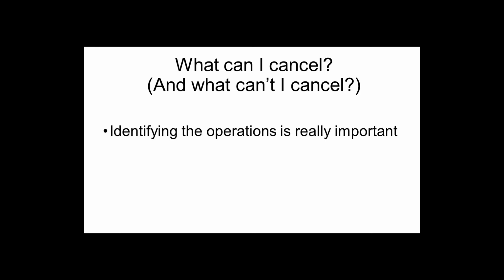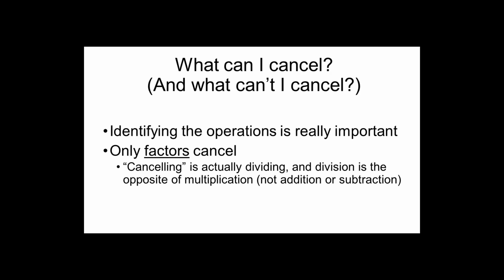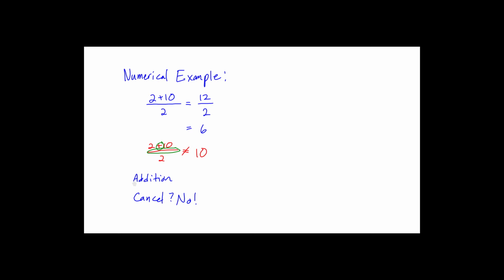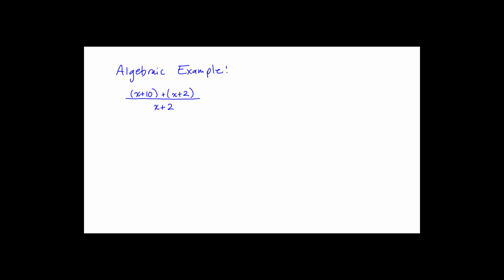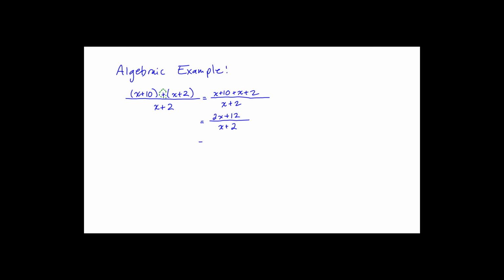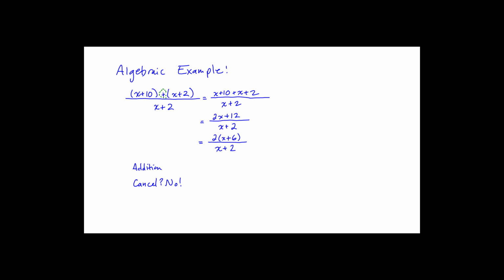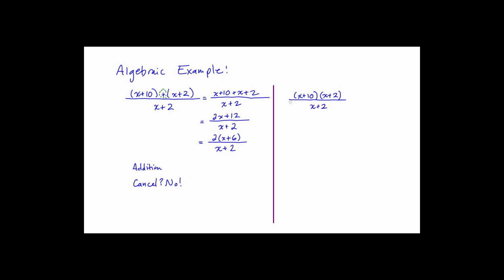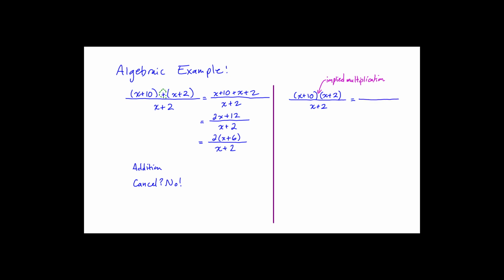Math 95: Summary about cancelling expressions